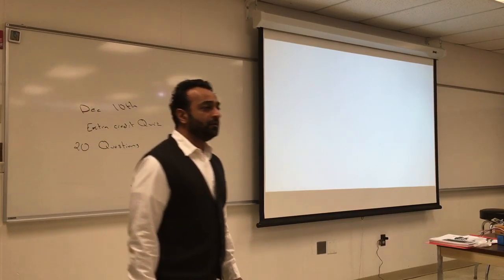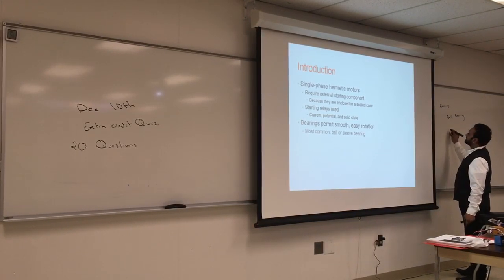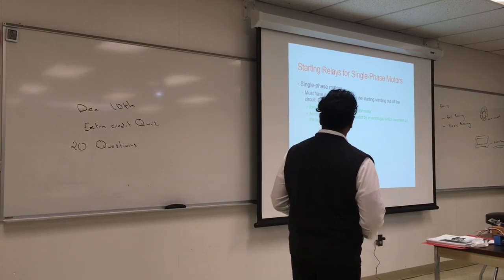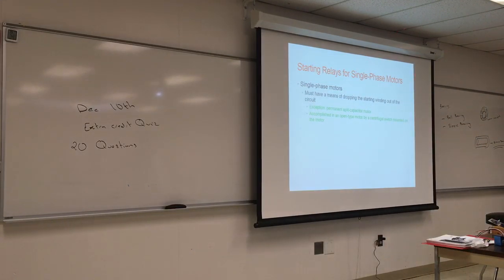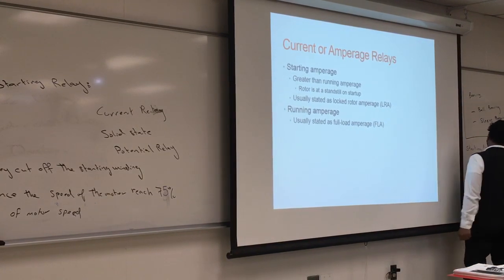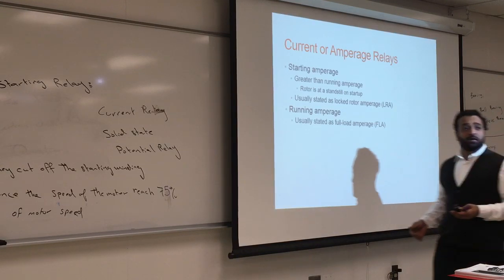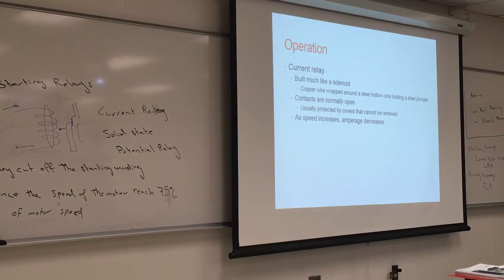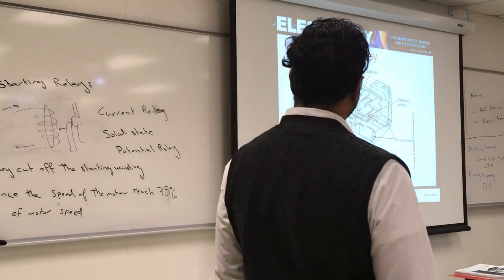Est 100 week 12 part 3 fa2018